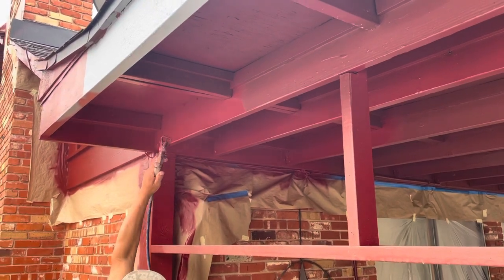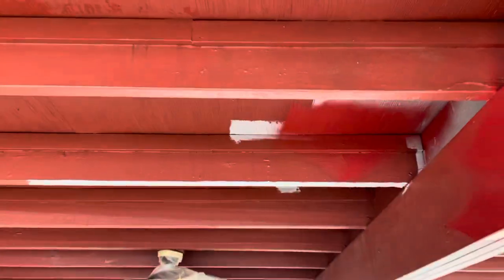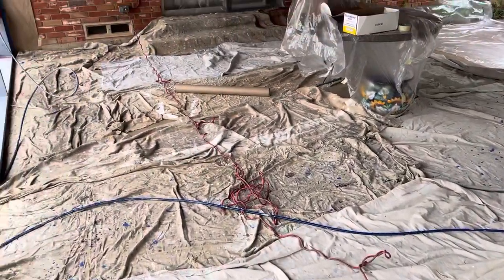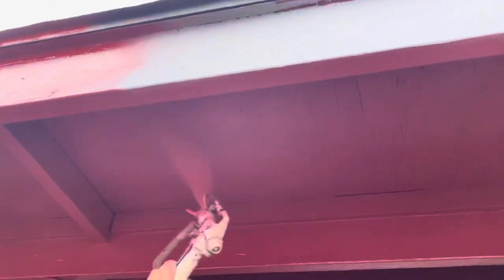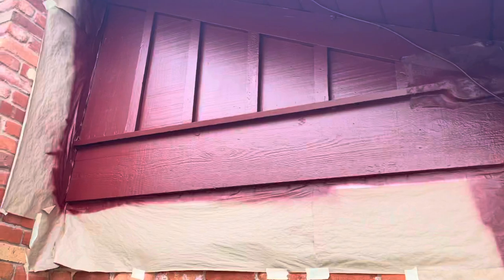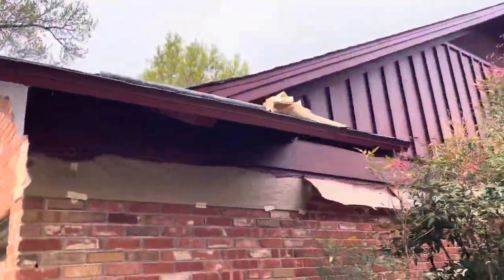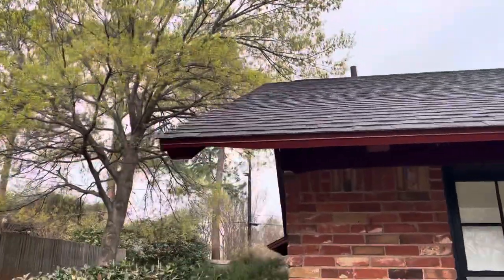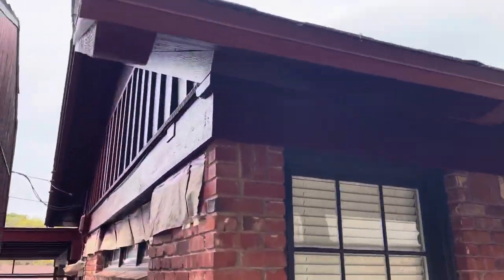Cottage Red Benjamin Moore Exterior Premium Grade Paint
It's A Little Windy

Same House Years Ago

How Ya Like That
I Like It Like That

Short

Tricorn Black Short

Short

Short

Preparations

Yet Another Exterior House Paint 76013